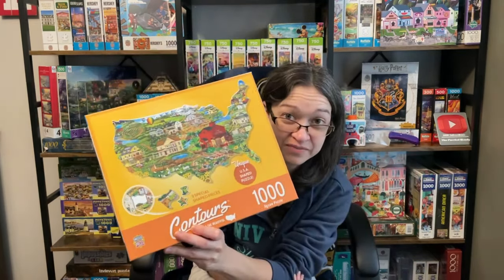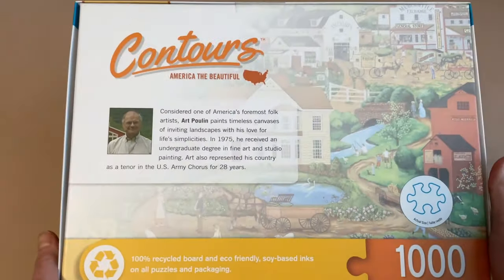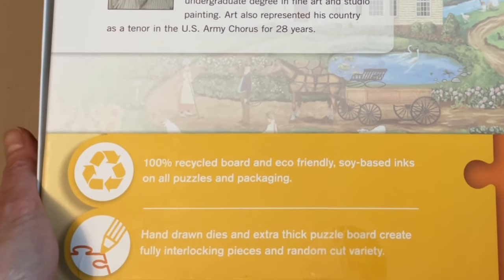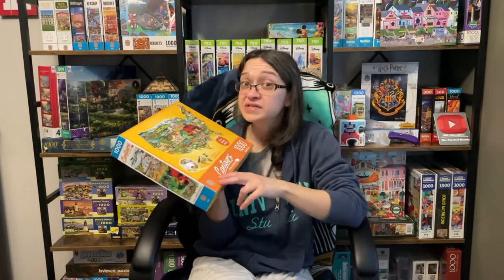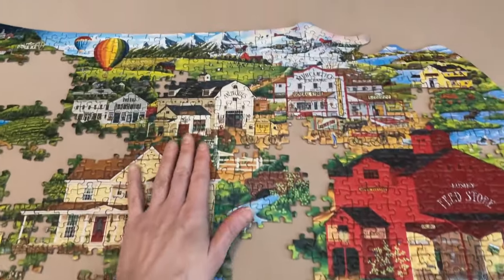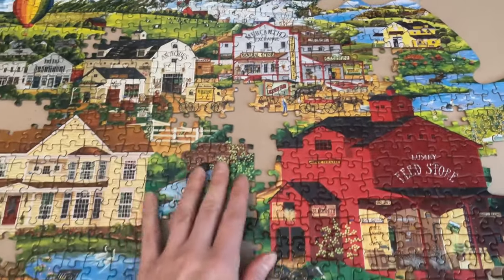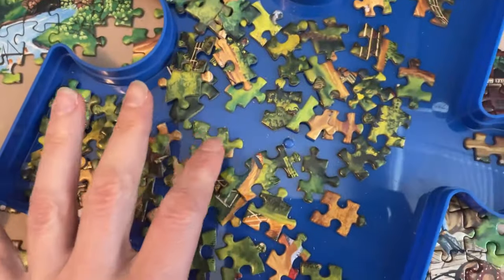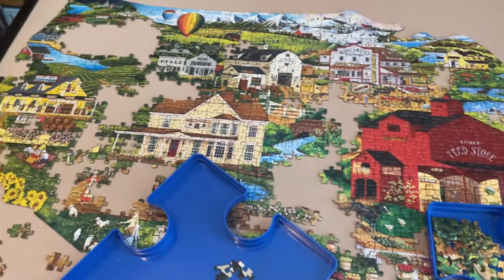Unveiling America's Masterpieces: My Cross-Country Puzzle Journey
I'm used to working on the everyday basic puzzles, so I was really looking forward to trying out my first "shaped" set. This puzzle is called "America The Beautiful", and it is a 1000 pieces jigsaw puzzle from Masterpieces Contours collection. I've only ever worked on one other Masterpiece set, so I was curious to see what I though to the overall quality and experience with a set from this series.
Let me know if you have a set from Masterpieces Contours, and what were your experiences like!

0:00 The Puzzle
3:39 Unboxing
5:52 Sort/Start
9:30 Progress/Negatives
12:20 Progress/Finish
13:32 Final Thoughts